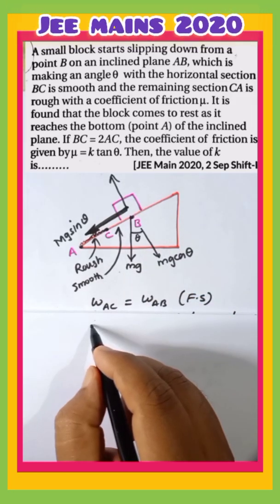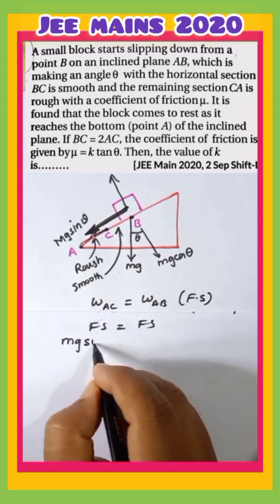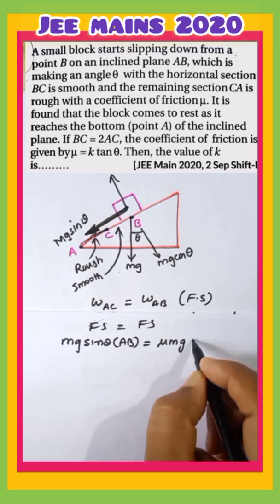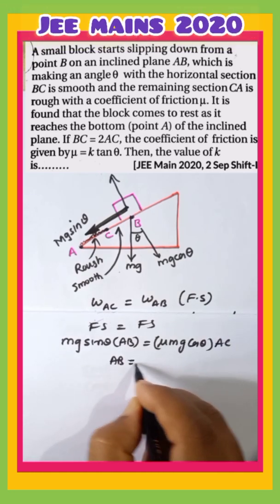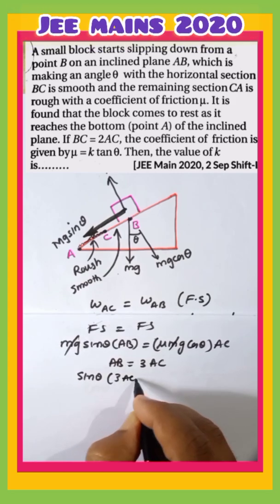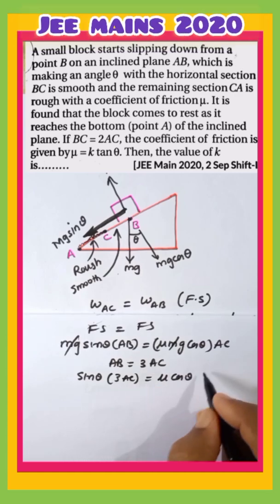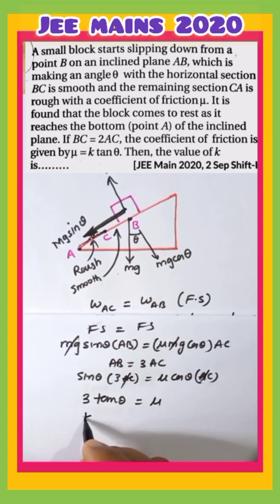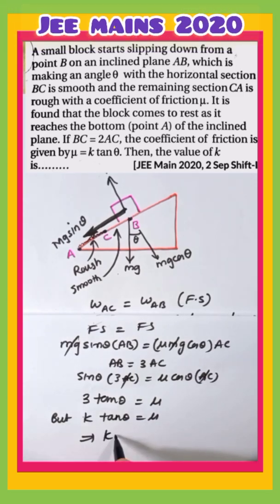Q#29)(2021) | jee mains 2021 | physics hacks | @physics wallah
# physicscheatcodes
1)How to solve physics problem in less than one minute
2) physics hacks and short tricks
3) physics cheat codes